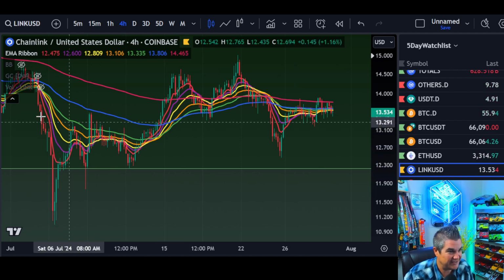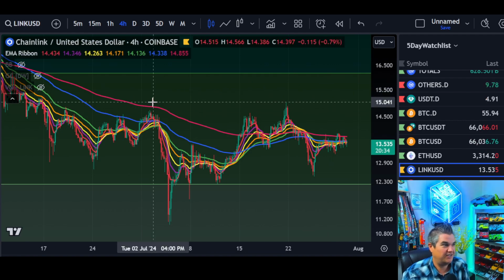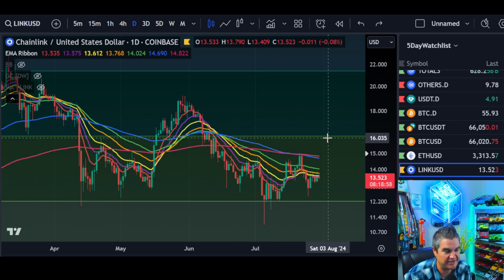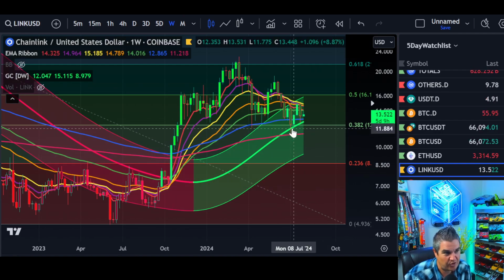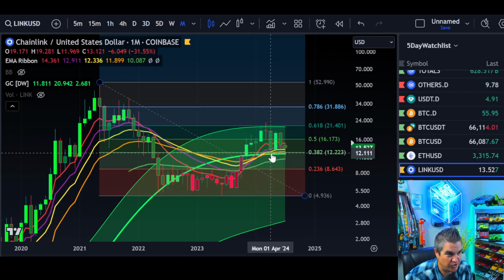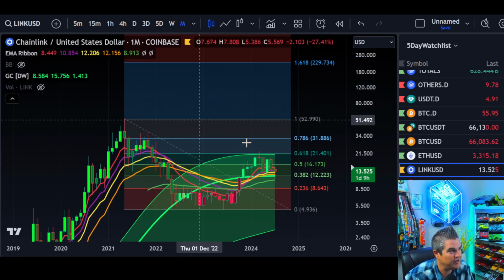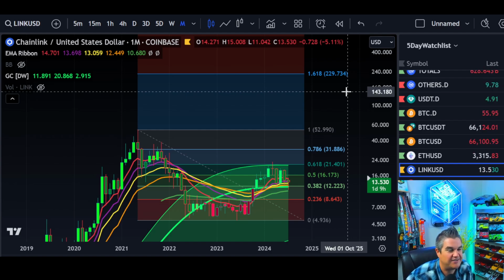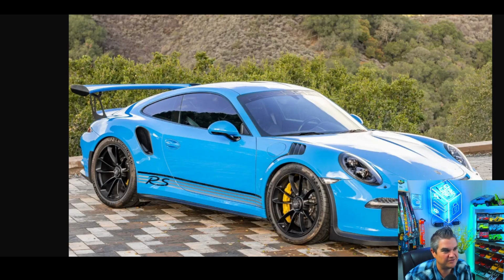🚨 Chainlink Price Update - Fibonacci Price Targets for 2025 LINK 🚨📈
In our Chainlink Price Update - New Fibonacci Price targets for 2025 LINK.   We look at low and high price target zones, and what to watch for next in price action with Chainlink and altcoins in general.  What's the level to watch?  I'm Glad you asked! Let's see what the Chainlink price charts are saying today!